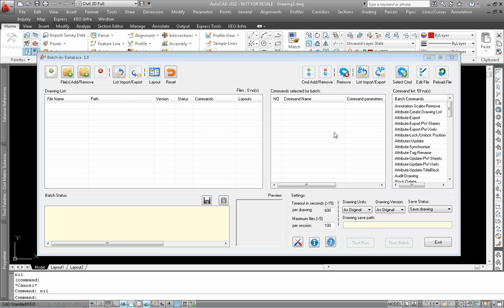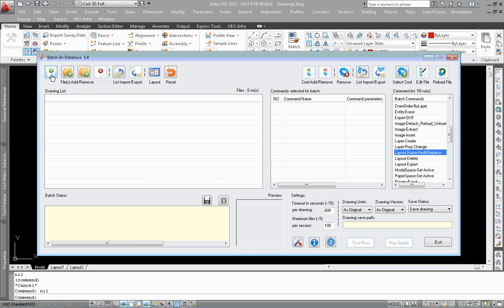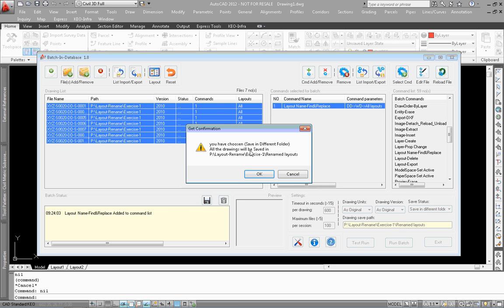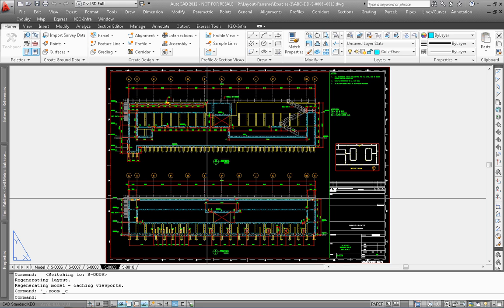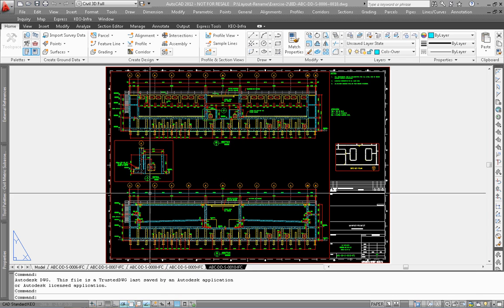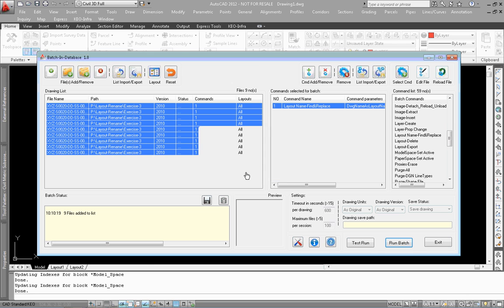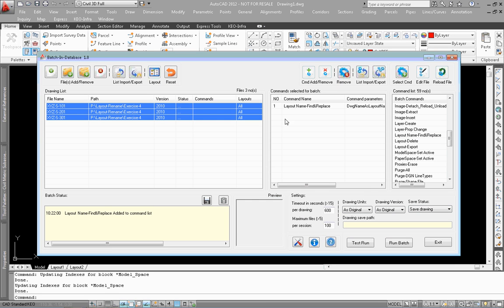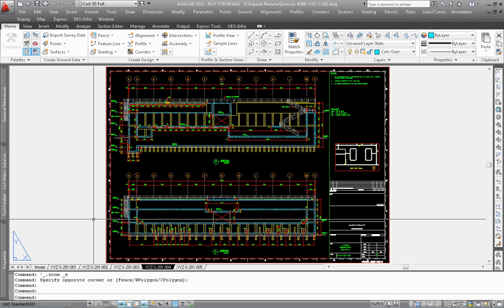Layout Name Find and Replace in AutoCAD Using BatchInDatabase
Layout name Find and Replace  command using BatchInDatabase, without opening drawings in AutoCAD editor.